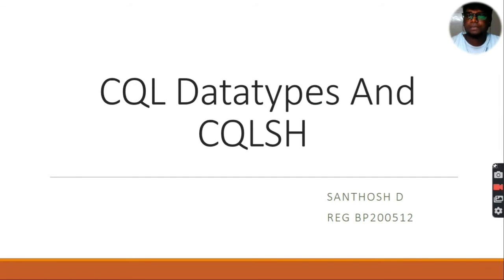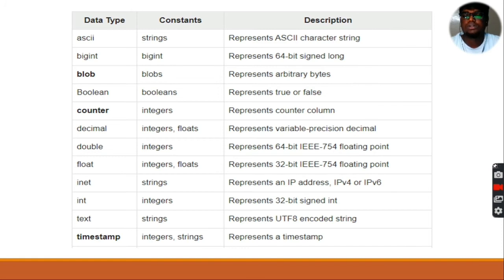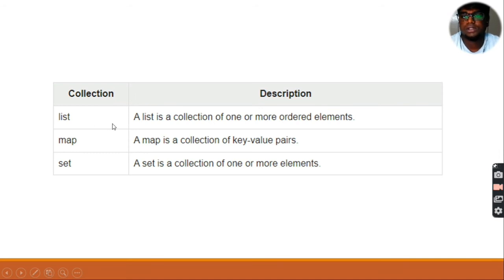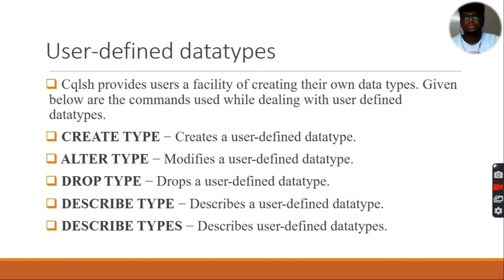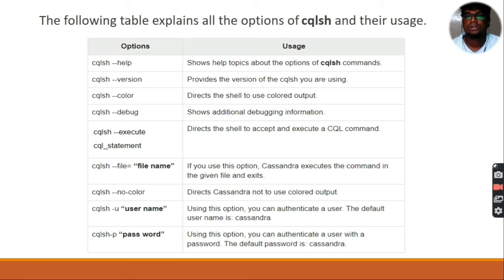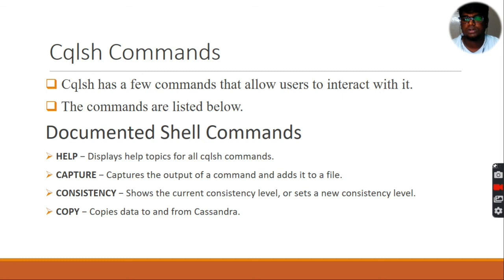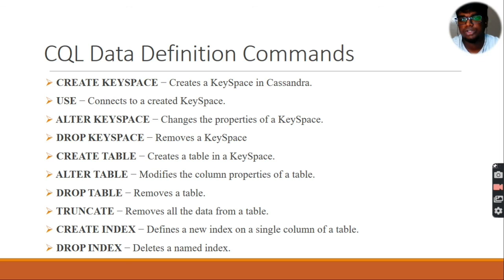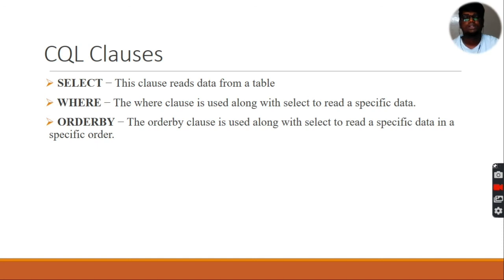CQL Data Types - CQLSH